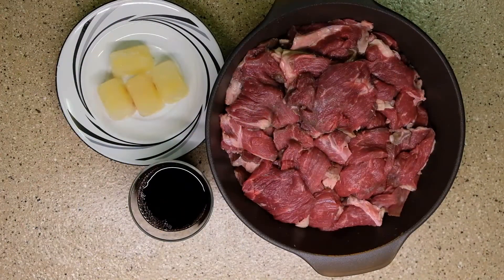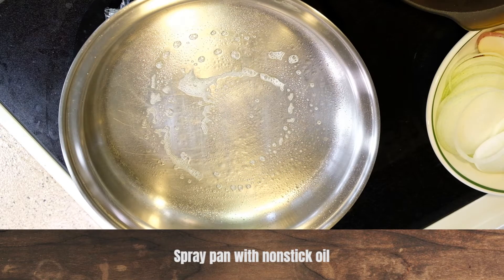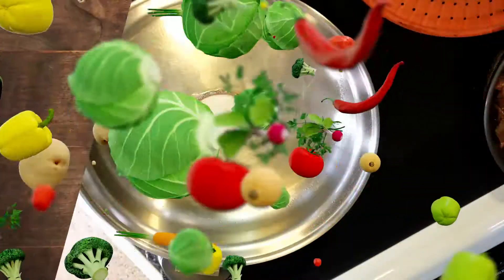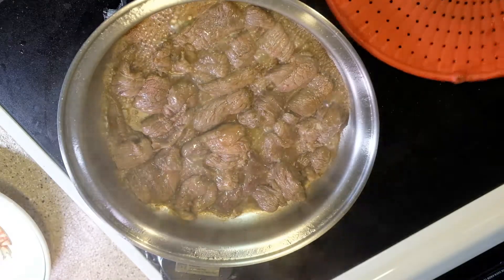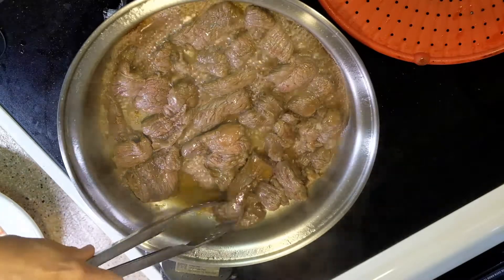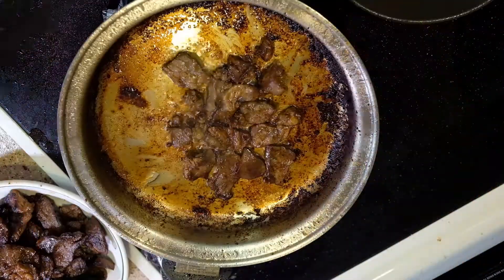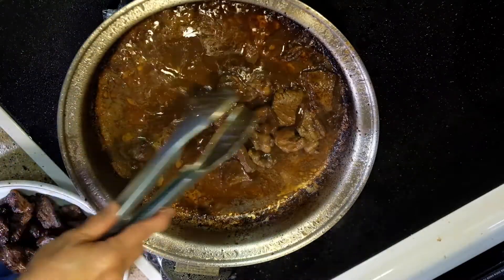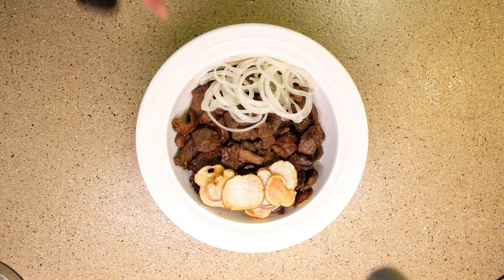How to cook Bistik or Bistek, Filipino Beef Steak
You might wonder why I named my channel “Eyay Adventures”.  Well, my maiden name is Evelyn A. Isla.
    In this channel, I'm going to show some simple recipes. How to cook certain foods the easy way. I'm going to show recipes from where I came from.  I'm going to show you also some kitchen hacks. I'm going to show also the differences between vegetables, flours, cooking oil and many more.

      The recipe this time is Bistik or Bistek, a Filipino version of Beef Steak.

Bistik

Beef- 2-lbs sliced thinly
Calamansi- 4 ice cubes
Soy sauce- 1/2 cup
Olive oil-
Non-stick oil to coat pan
Potatoes- 3 med sliced
Onions- 1 big sliced

1. Marinate beef in calamansi and soy sauce x 30 mins
2. Spray pan with nonstick oil
3. Fry potatoes. Set aside
4. Fry onions till med cooked. Set aside
5. Fry the meat
6. Add the marinate
7. Let it simmer for a few minutes

Garnish fried Onions and fried potatoes on top before serving.  Some people want to serve bistik dry. I prefer to serve and eat it with the sauce. You will notice I didn't put pepper.  This is one of the dishes that does not need pepper.